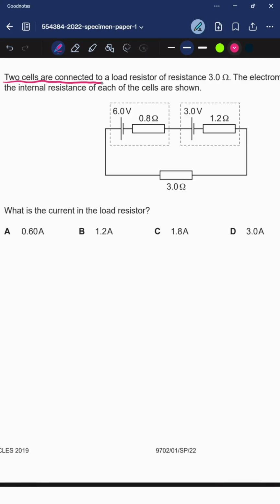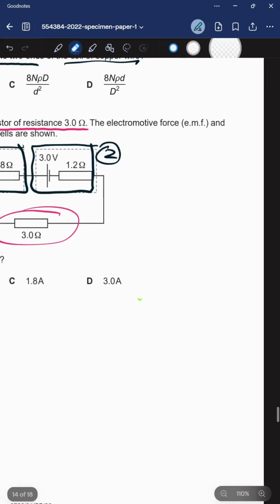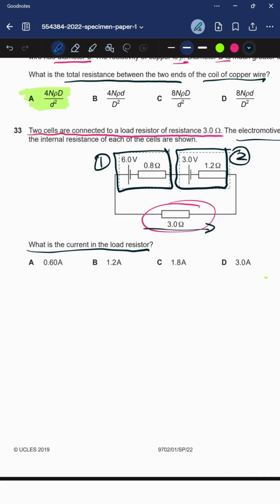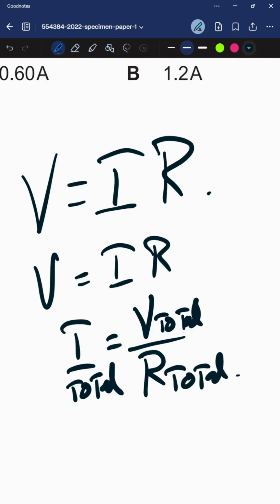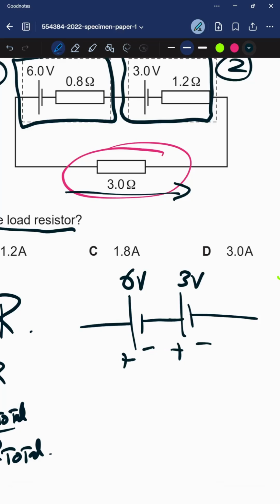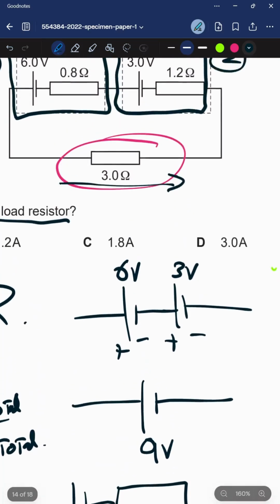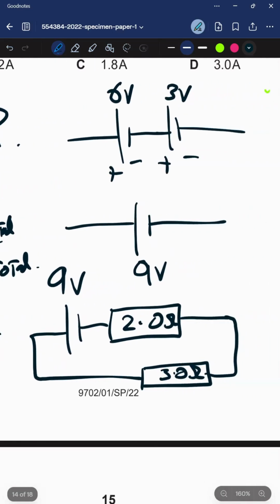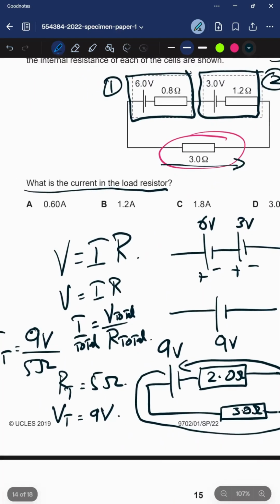Physics Question#33 9702/01 Specimen 2022 CAIE Physics A level | Tutorial to solve past paper